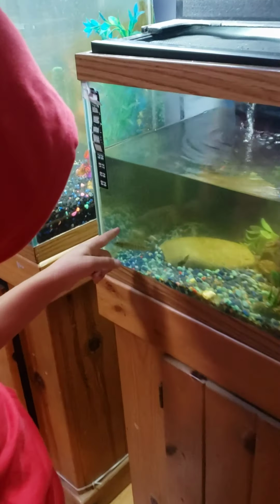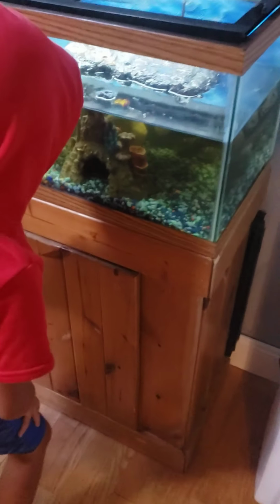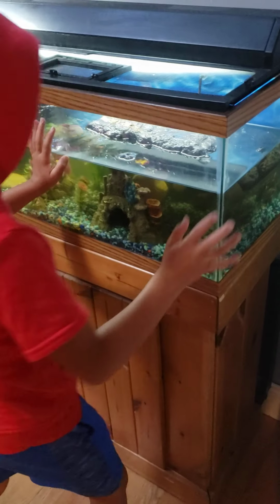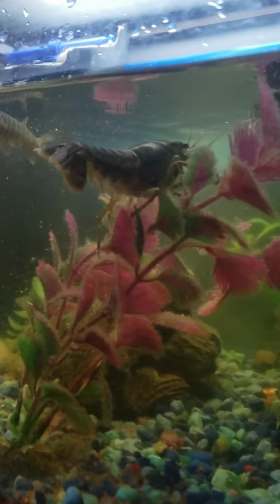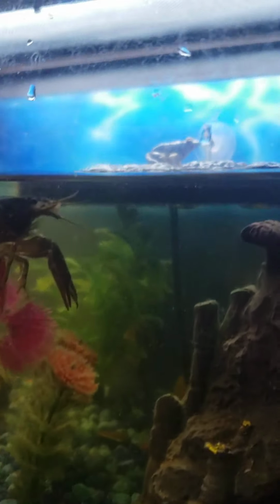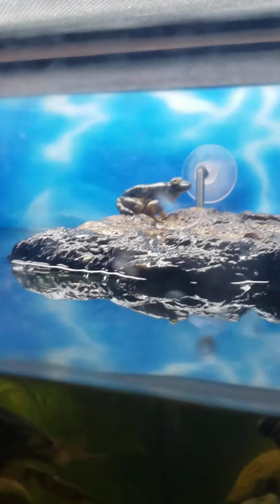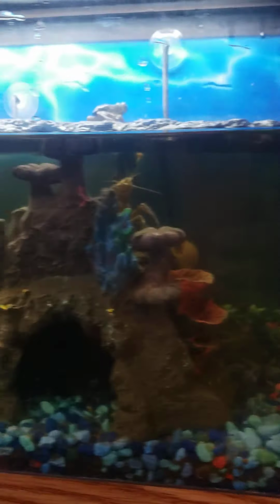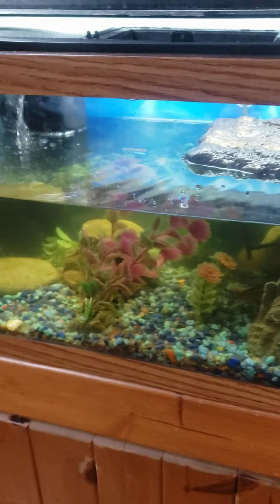July 26, 2020